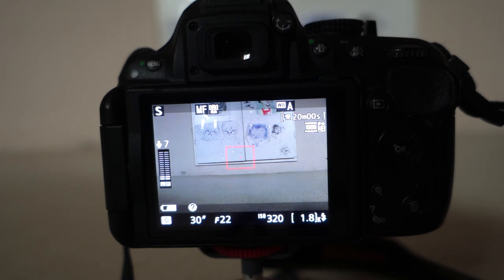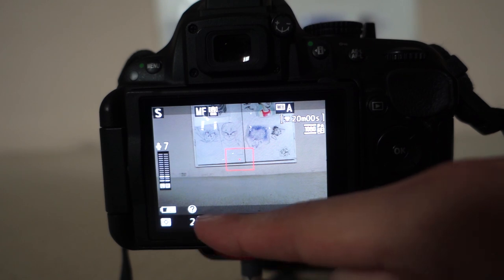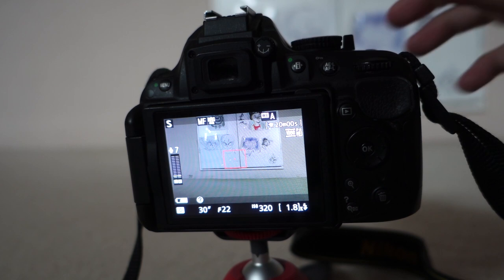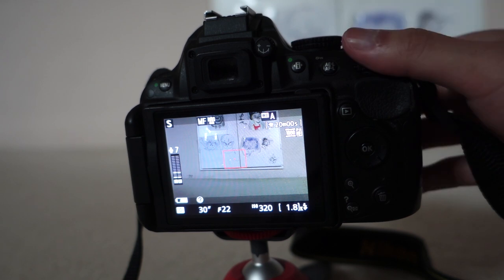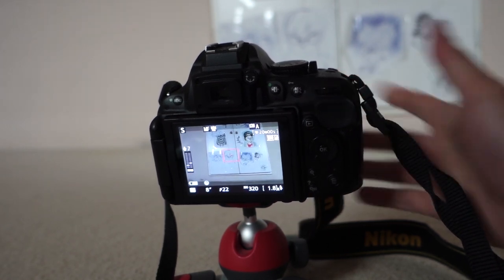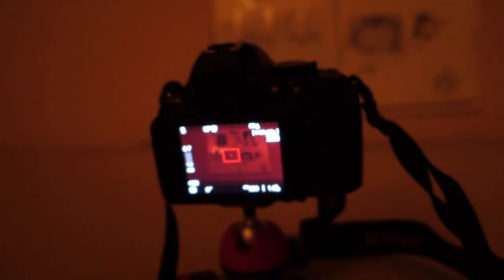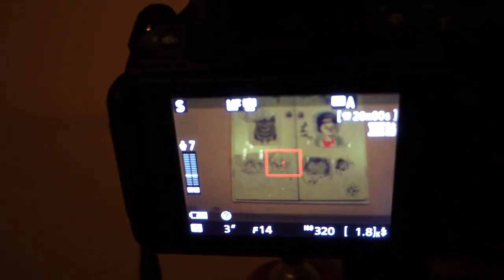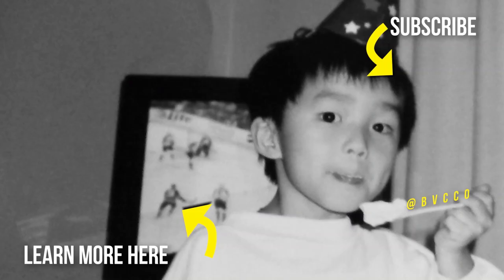How To Use Nikon LONG EXPOSURE Setting? (D5200/D3400/D5600 TUTORIAL)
How do you shoot long exposure photography on ANY Nikon camera? In this video I show you straight to the point how you take these photos and how anyone can.

if you need more one-on-one help!

►Camera I use: